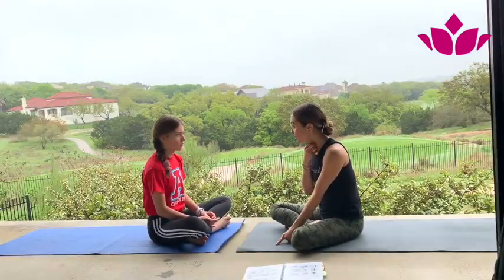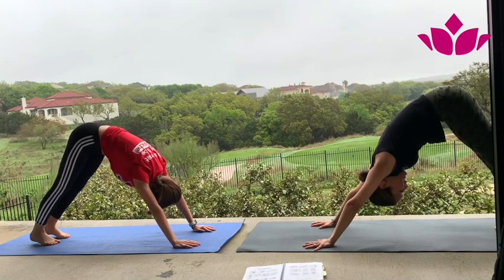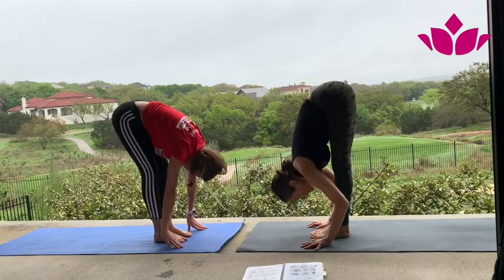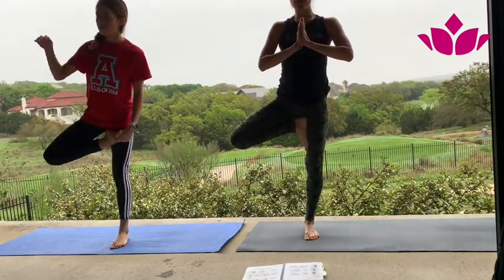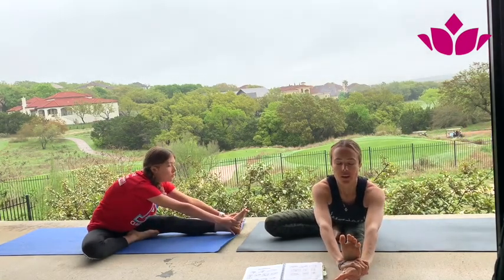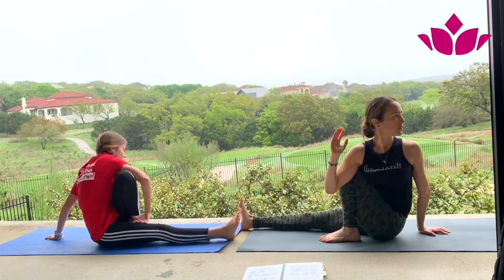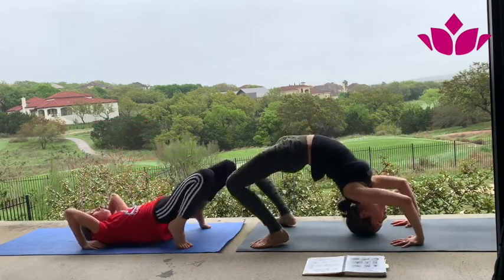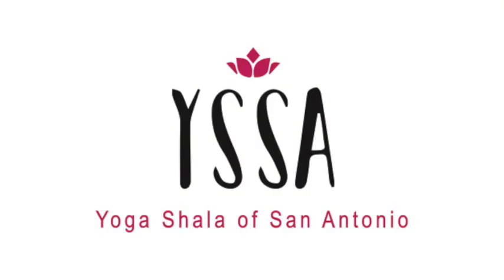Family Yoga with Lila Prats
This class is meant for all levels, teens and beginners are welcome. Focusing on the fundamentals: breathing techniques, bandhas (muscle locks), sun salutations, standing postures, introduction to the seated postures, backbends and finishing postures.